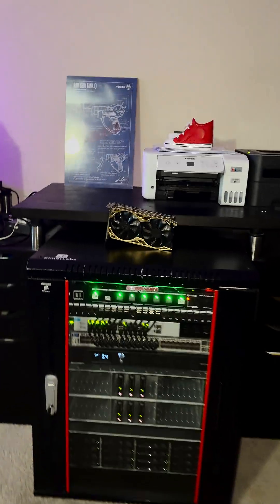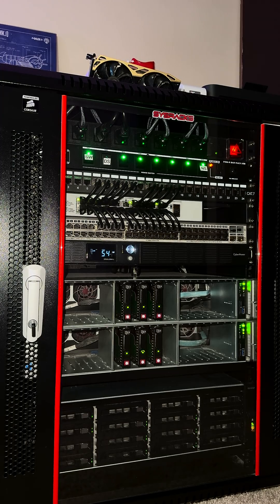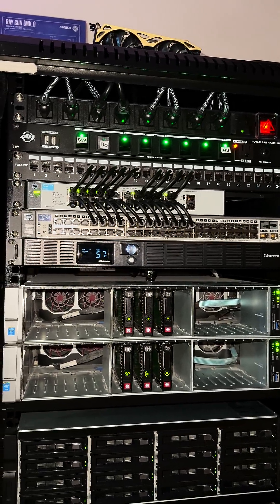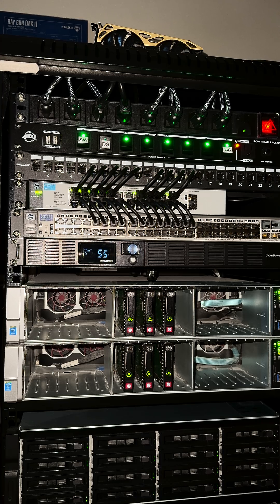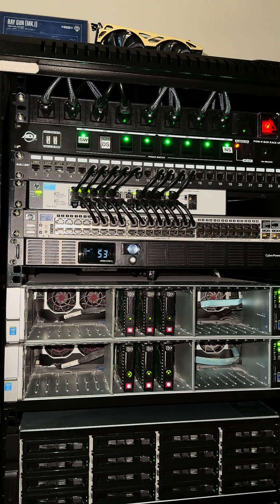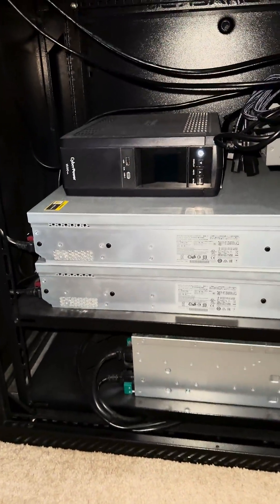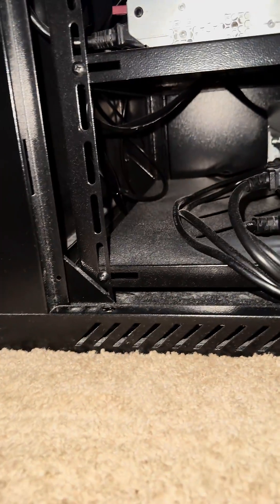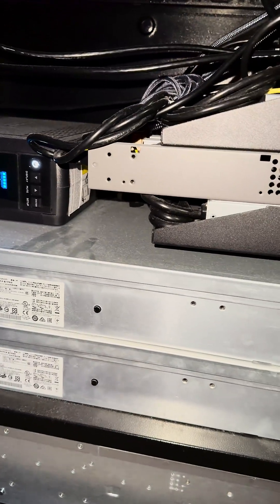My 15U Liquid-Metal Server | Full Stack, Dead-Silent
My 15U server rack is fully stacked, liquid-metal cooled, and shockingly quiet thanks to Noctua fan replacements on the switches. This setup runs a dual-node Proxmox cluster, Docker/Compose containers, storage, and full networking without ever sounding like a jet engine. Every system is tuned for airflow efficiency, long-term stability, and near-silent operation even under load. If you’re into homelabs, quiet server builds, or compact high-density racks, this is one of the cleanest 15U stacks you’ll see today.